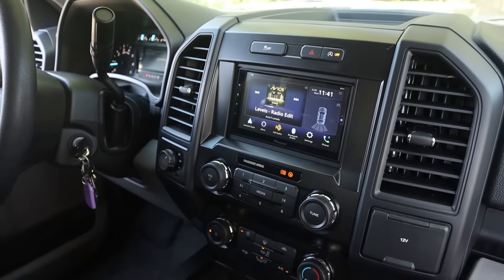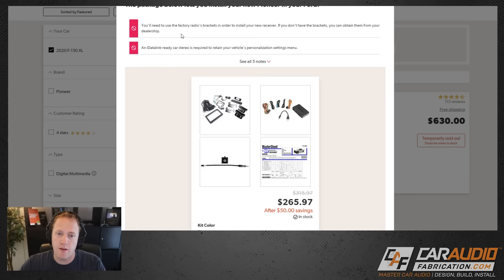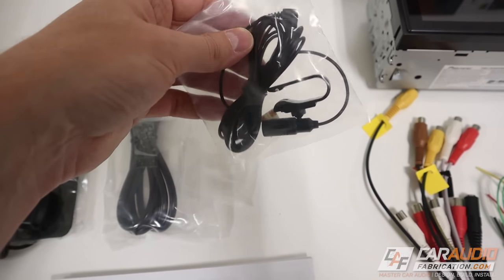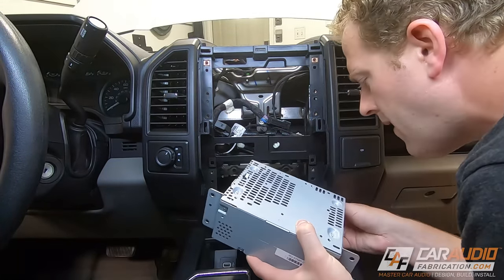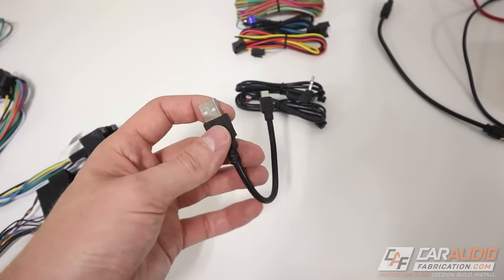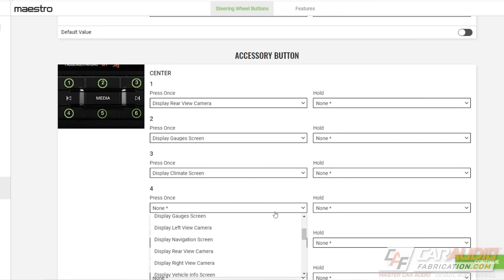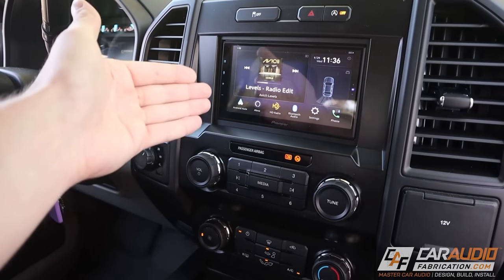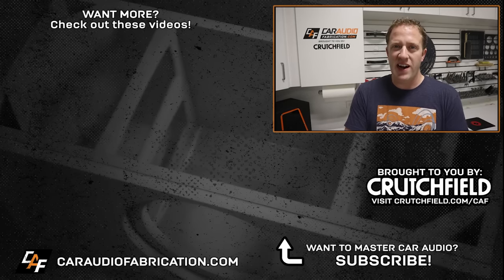Upgrade your F-150 Radio WITHOUT losing features! 2015-2020 Ford F Series Head Unit Install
Want to install a new radio into your F-150 or F Series Truck? Along with a new radio comes many new features like Apple Carplay and Android Auto, but we want to make sure we keep factory features like our backup camera, steering wheel controls, and vehicle settings. How can we keep these and add more custom controls? Let's install our own new aftermarket head unit!

0:00 Intro
1:00 Picking Parts
3:59 Reviewing Directions
5:13 Unboxing the Parts
6:50 Disassembly
10:20 Fit Kit Assembly
11:33 Wiring
14:08 Prepping the Brain Module
15:55 Plugging it in
18:10 Install
18:45 Overview
21:02 Conclusion